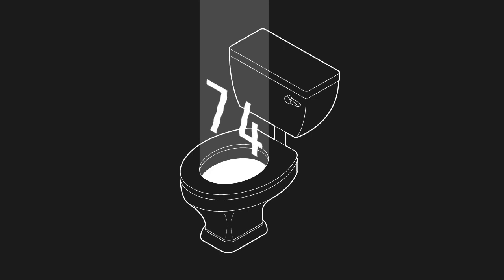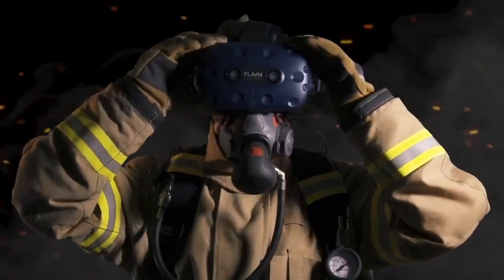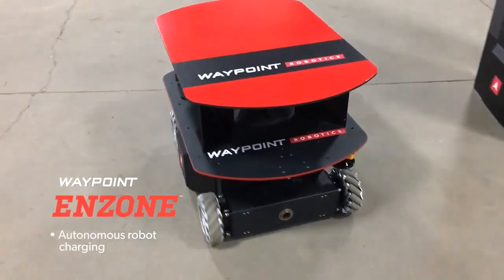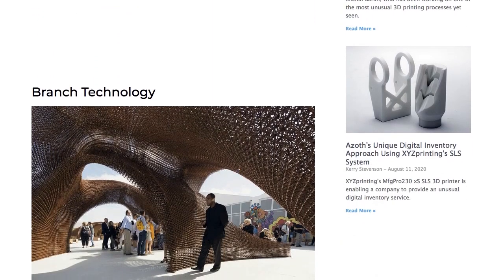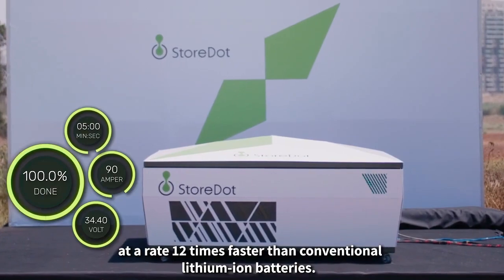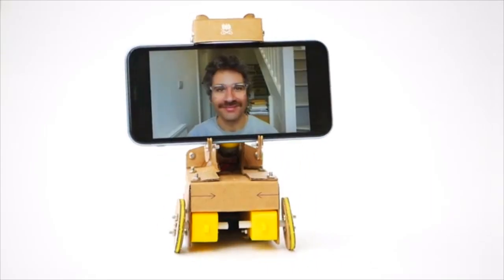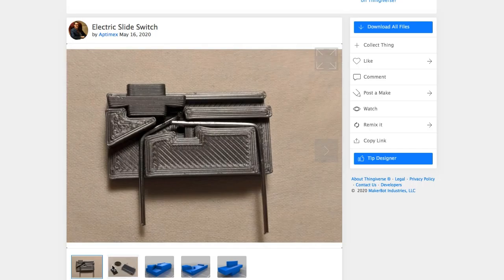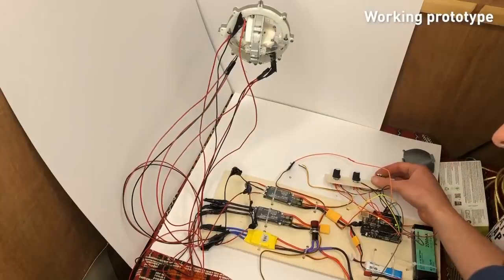Hologram Workout Partners, Cardboard Robots, VR Treadmill, Edge of Tomorrow Exoskeleton +More (CD74)